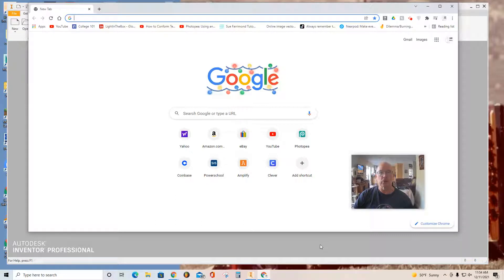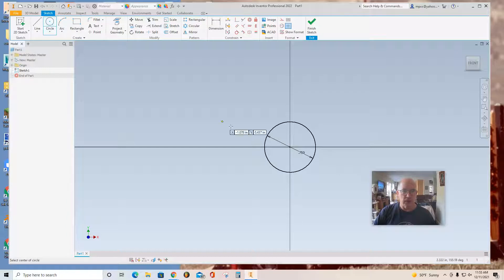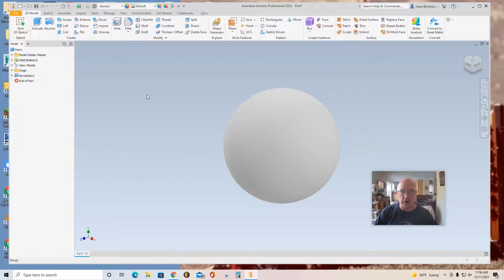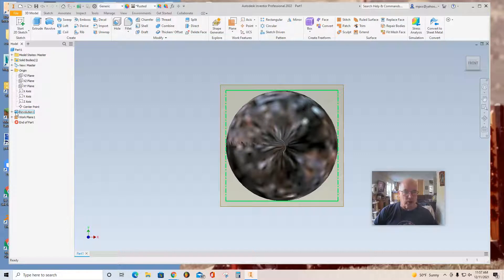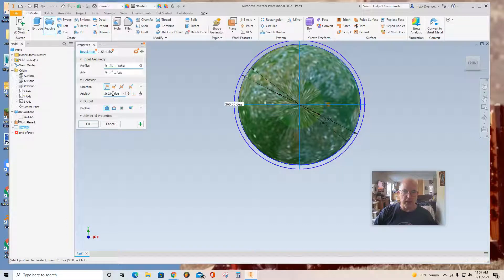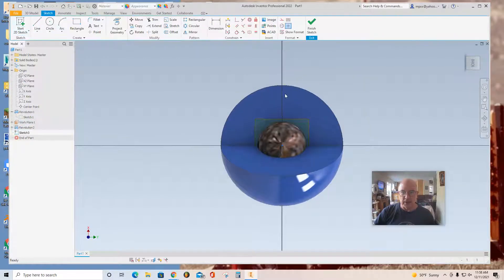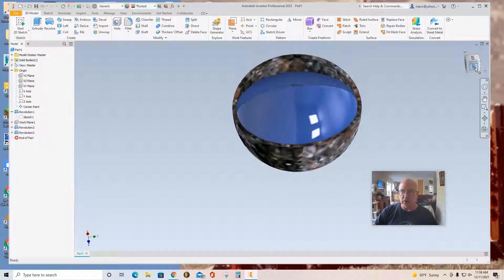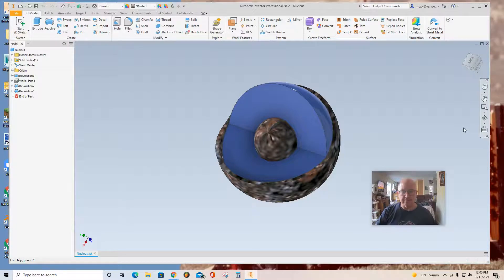Plant cell nucleus